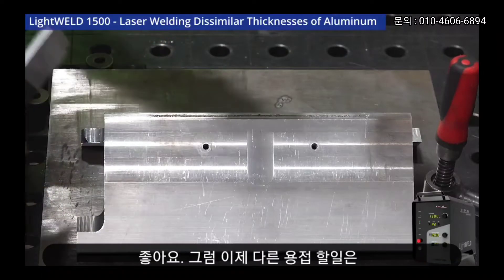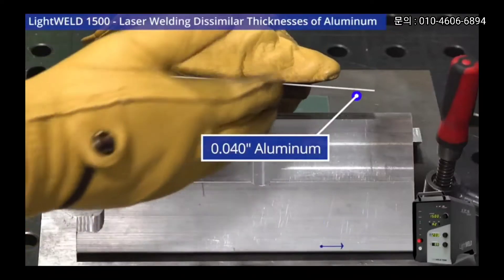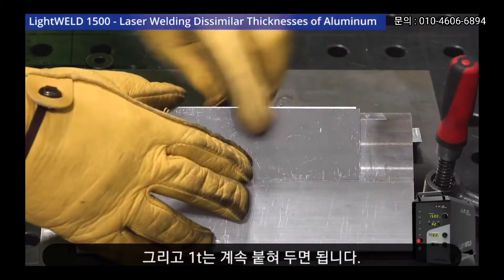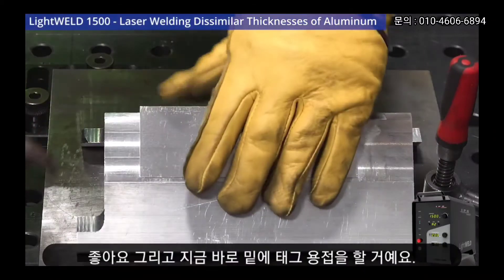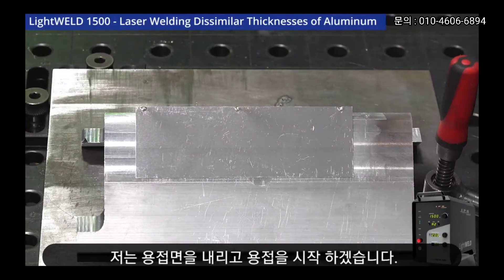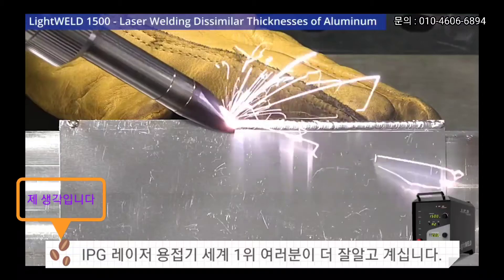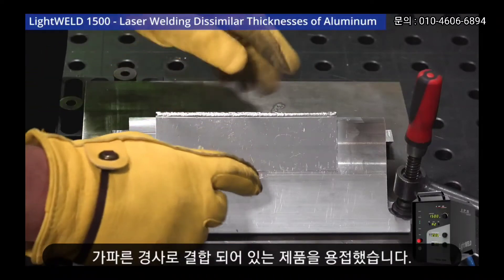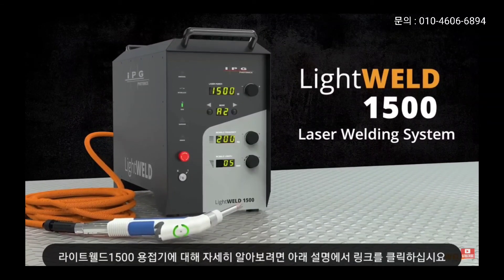IPG 레이저용접기 알루미늄 다른두께 용접 영상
IPG 레이저용접기를 사용해 보신 분들은 아십니다.
다른 레이저 용접기 하고는 차원이 틀립니다.
한국 대리점에서 구입하신 분들은 한국지사에서
A/S 가 가능하여 신속 처리가 가능합니다.
다른 레이저 용접기는 A/S 발생시 1달이상 기다려야 합니다.

이 영상 보시면 정말 알루미늄 용접 대박이지 않습니까?
저 힘든 작업들을 초보자들도 조금만 연습하면
가능하다는 것은 기술의 혁신입니다.
문의 사항 있으시면 언제든지 연락 주십시요.